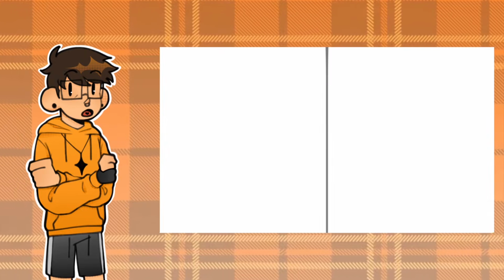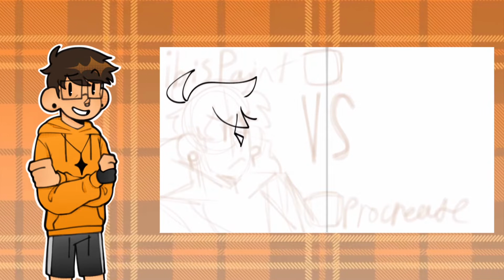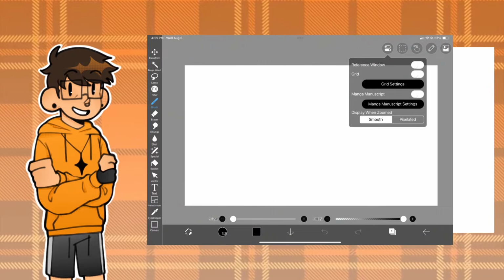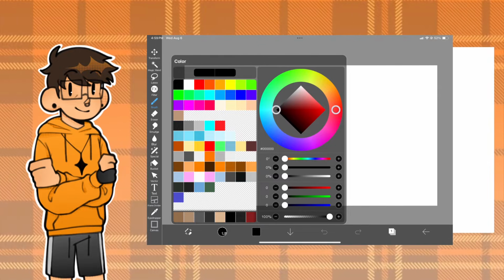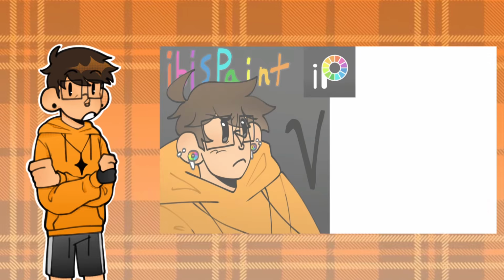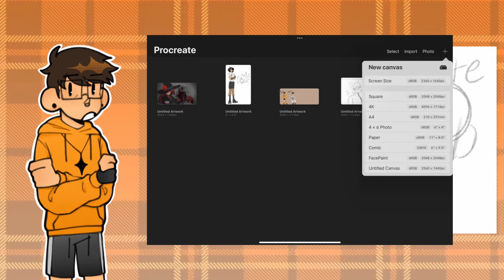ibisPaint VS Procreate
What’s better, Procreate or ibisPaint?

Taking a look at both as someone who has used ibisPaint X since middle school. Any notes and criticisms are completely welcome! Just be nice about it please 🙏

Intro and first song
Musician: Philip E Morris
Composer: Toby Fox
Publisher: Materia Music
Composer: Toby Fox
Publisher: Materia Music
Composer: Toby Fox
Publisher: Materia Music
Composer: Toby Fox
Publisher: Materia Music
Composer: Toby Fox
Publisher: Materia Music
Composer: Toby Fox
Publisher: Materia Music
Composer: Toby Fox
Publisher: Materia Music